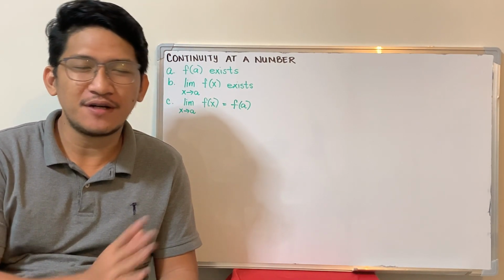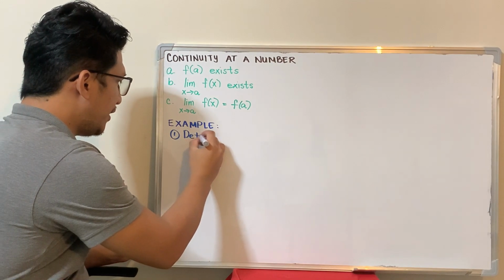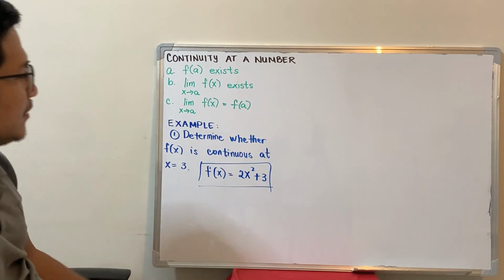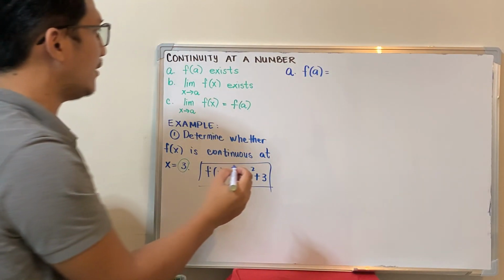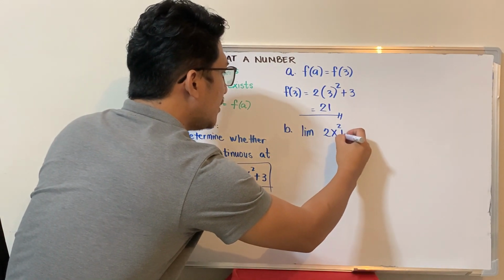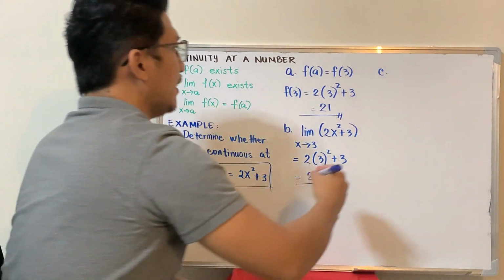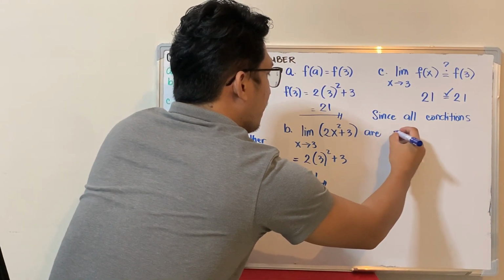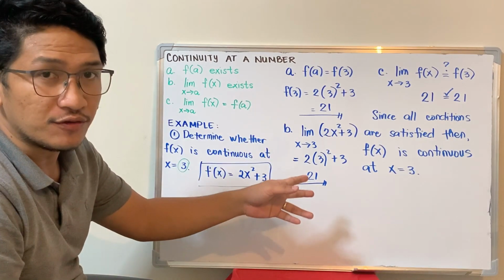Continuity at a number